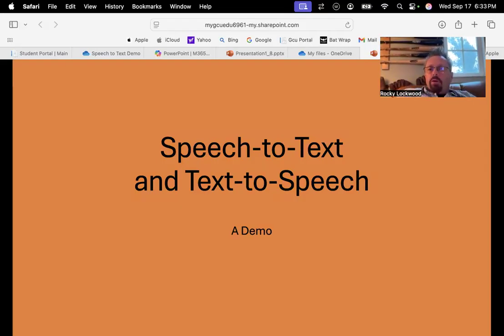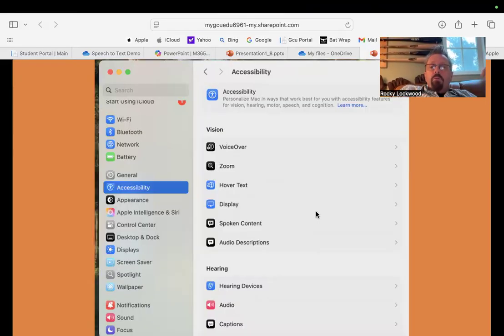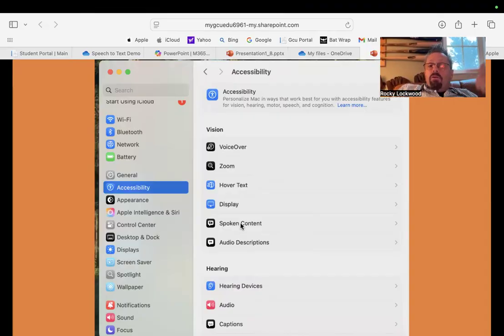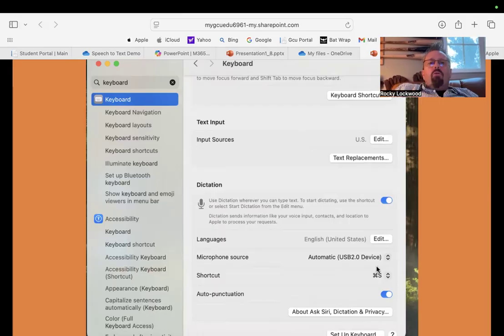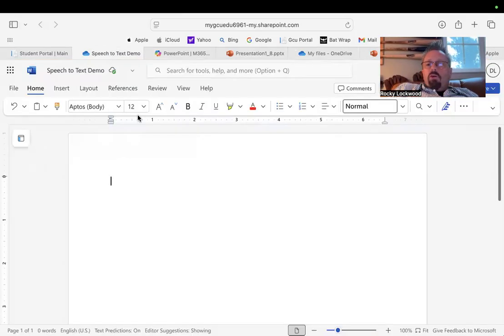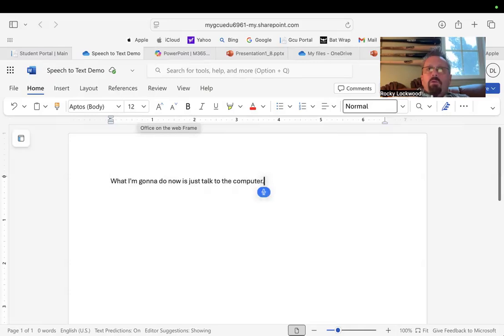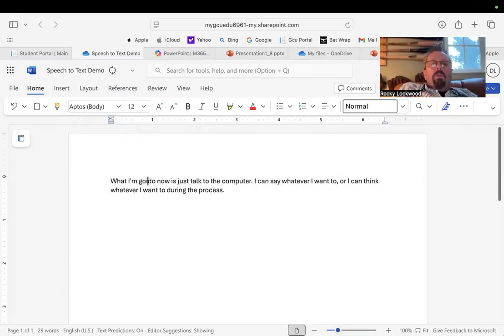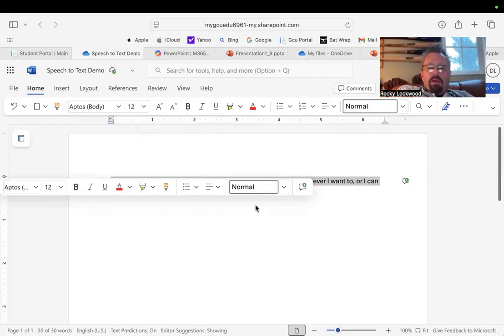TTS and STT Demo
Quick demonstration of Speech-to-Text and Text-to-Speech on an Apple Computer.